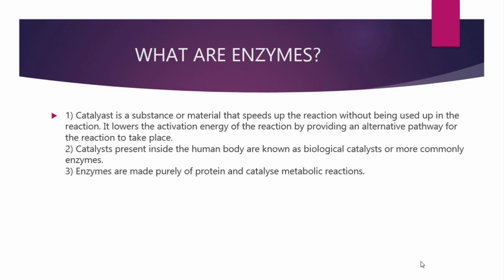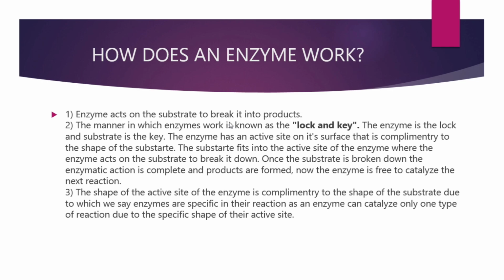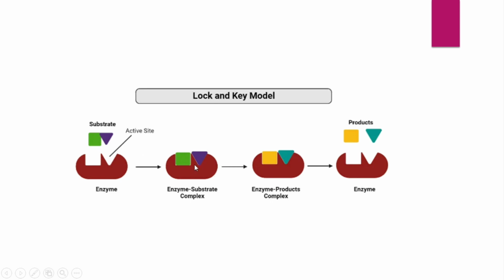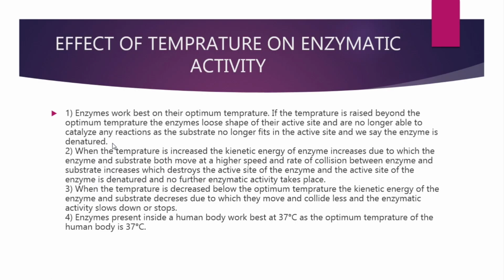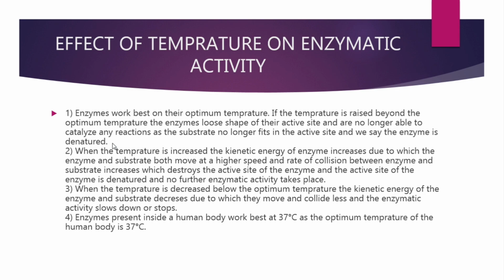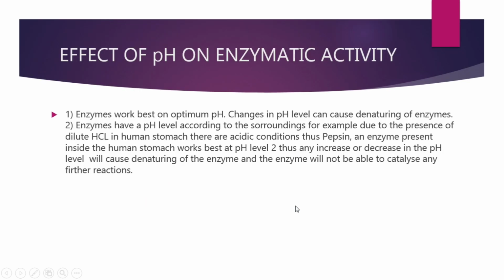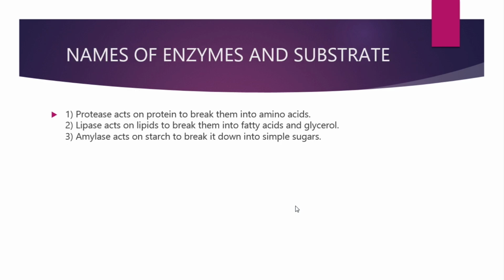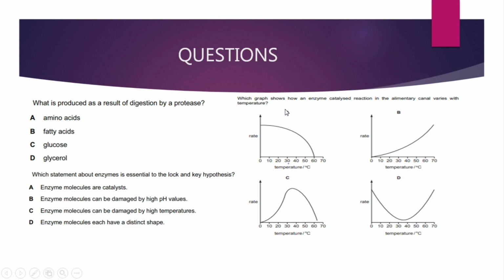ENZYMES O-levels Biology GCE 5090